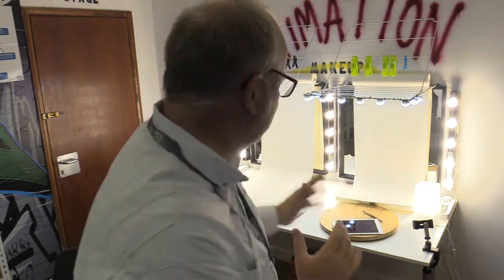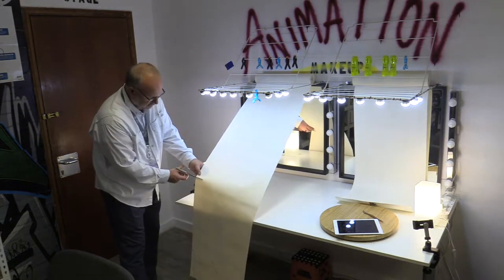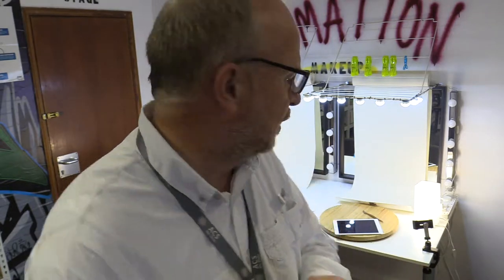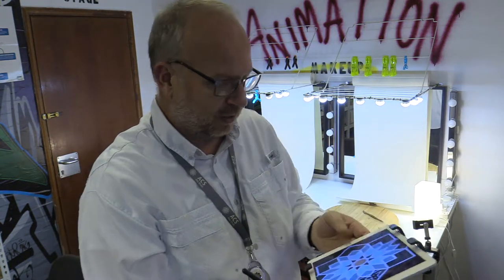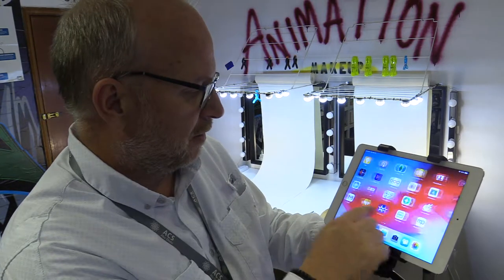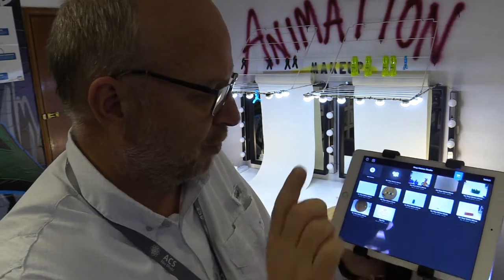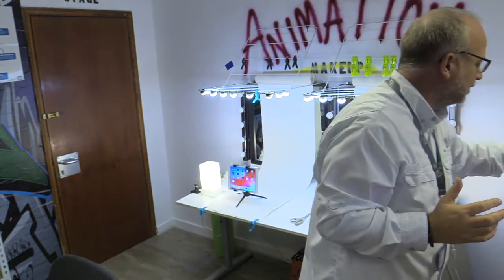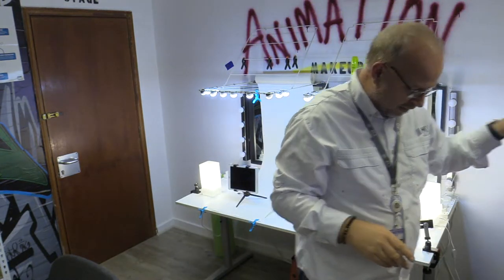Using the Animation Area